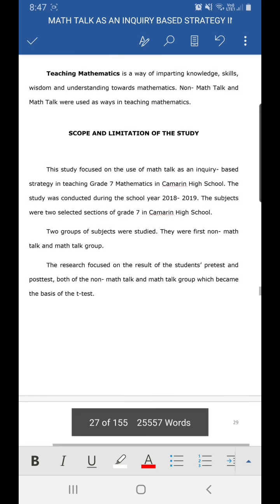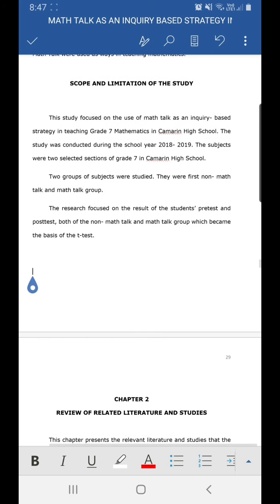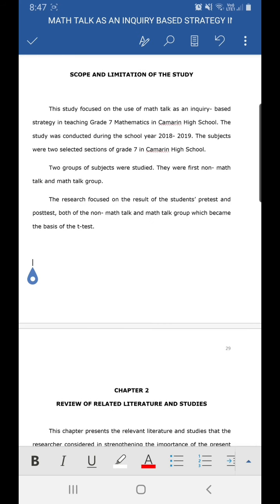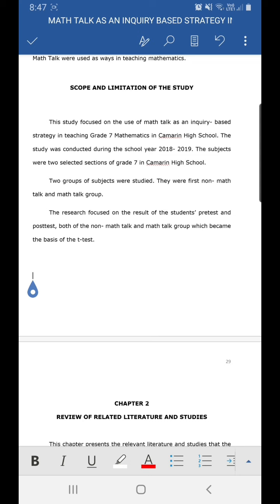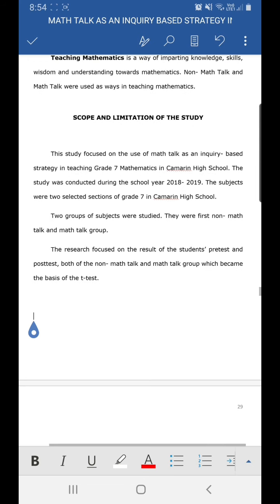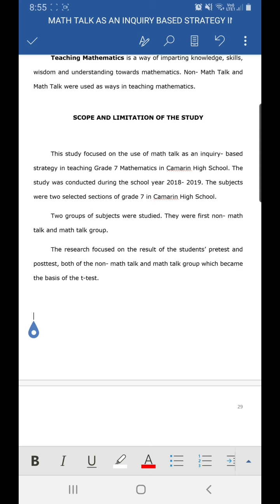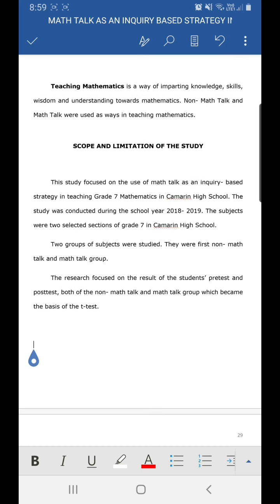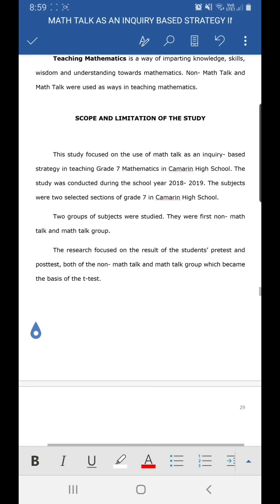PAANO ISULAT ANG SCOPE AND LIMITATION OF THE STUDY